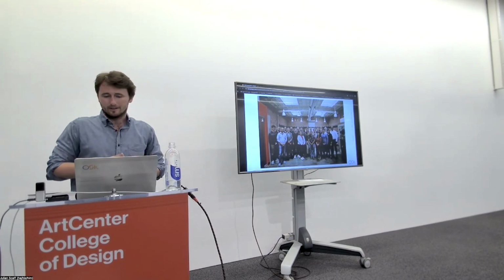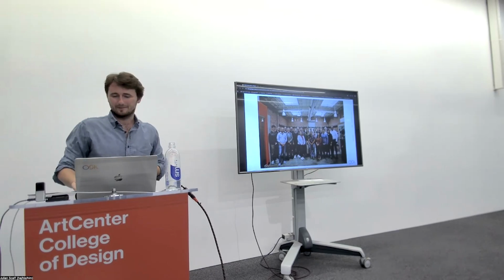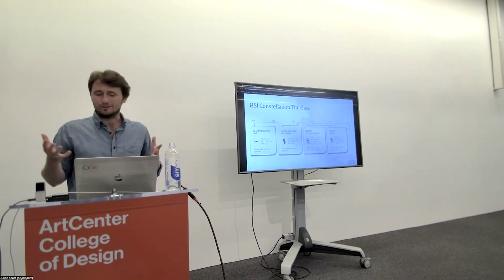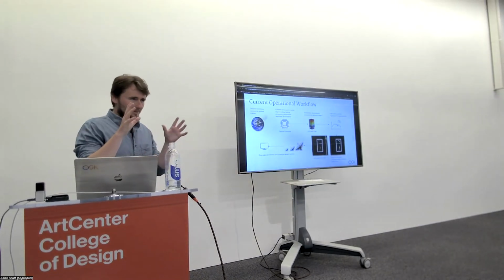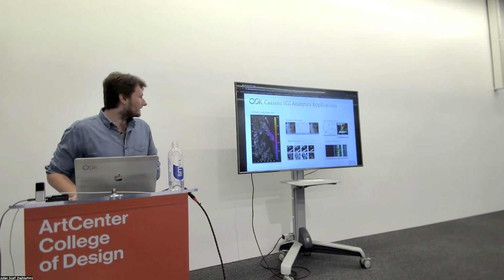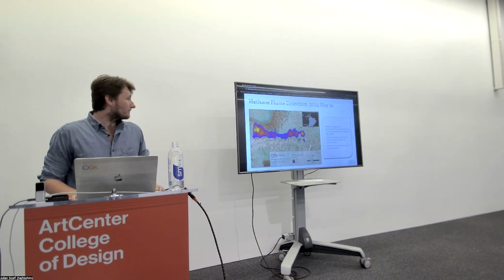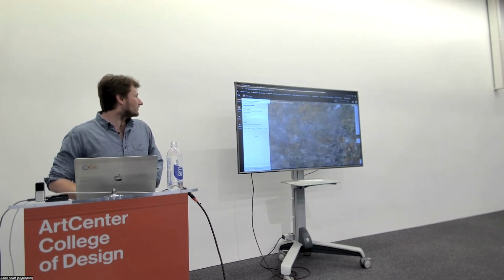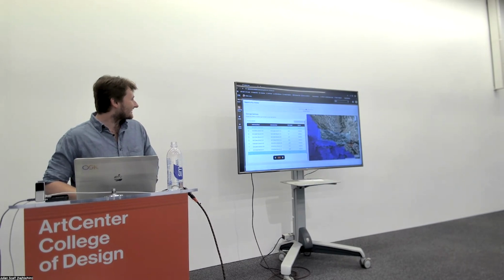Interaction Design for Outer Space: Daniel Aley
Daniel Aley, UX/UI designer at Orbital Sidekick, talks about the challenges and methods of designing interfaces for satellite constellations, hyperspectral imaging, and using environmental global monitoring to help solve the climate crisis. In this inspirational talk, we learn about how human-computer interaction (HCI) forms the bridge between science and human storytelling.